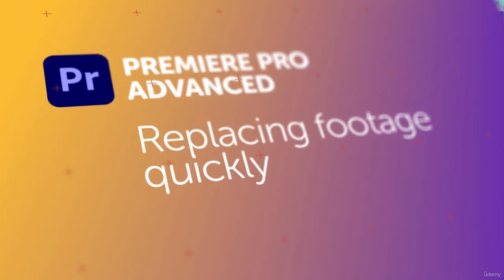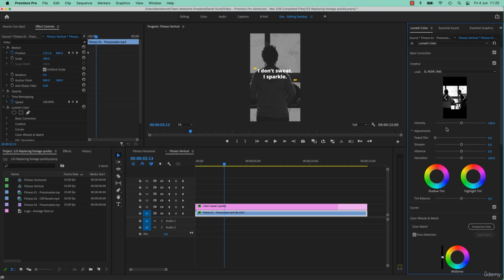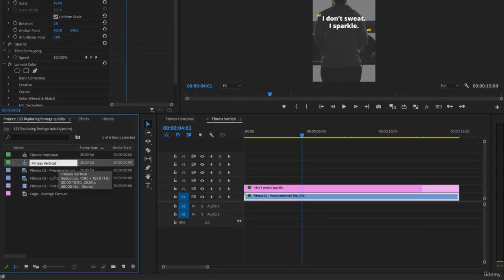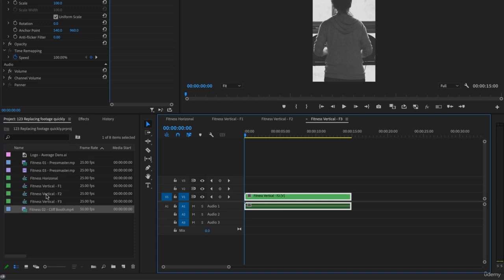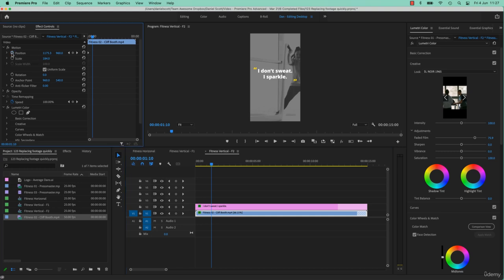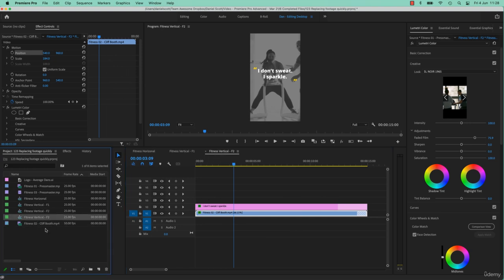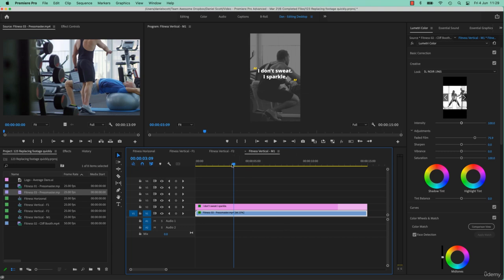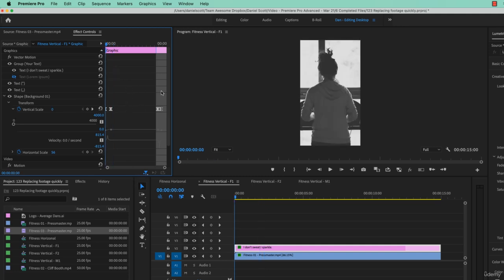Replacing footage quickly #123